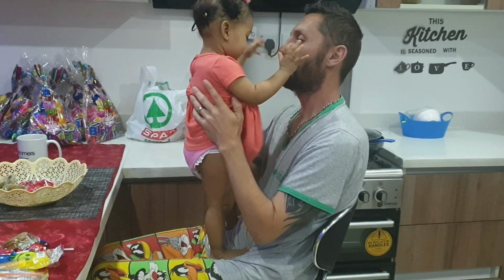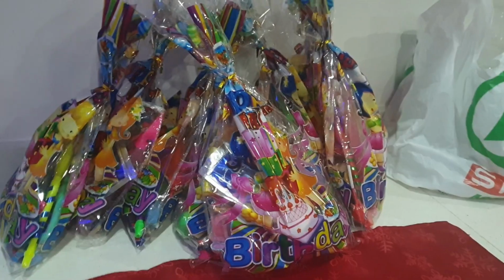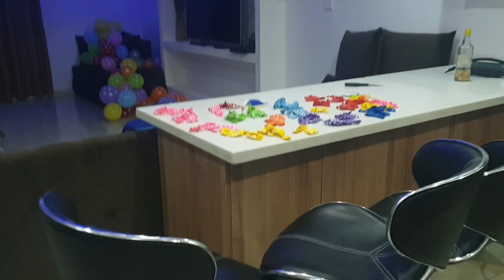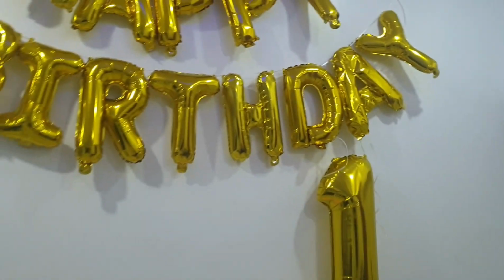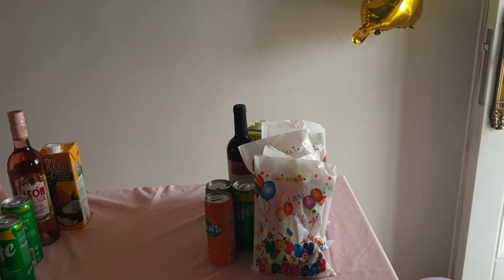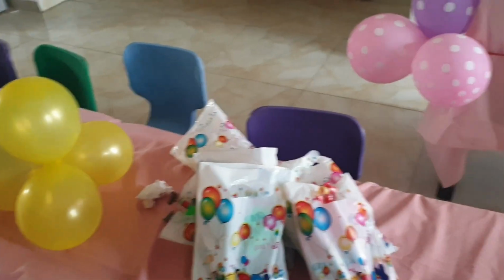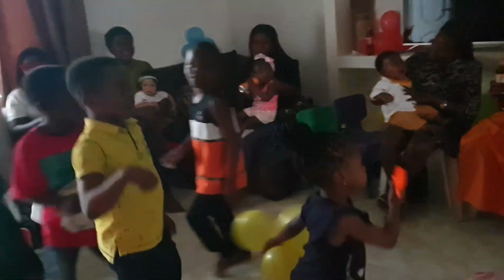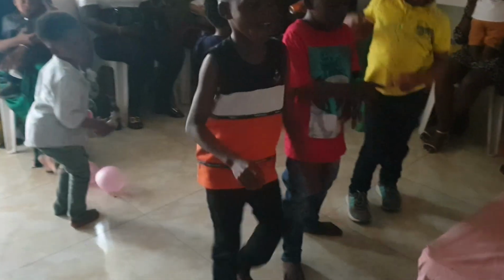Diy birthday decoration ideas|How I celebrated Mia,s 1st birthday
so today,s video it a vlog showing you alI a diy on how to decoration baby girl birthday party and how we celebrate her birthday so excited kindly watch to the end hope you enjoy this video !!❤

A day in my life as a new mum
a day in my life with a baby
black woman in Slovakia  🇸🇰 a day in life
Interracial family day in life
First in Slovakia
diy birthday decorations for baby girl
diy birthday decorations ideas at home
baby girl birthday party idea
house party for 1 years old
how to plan a baby girl first birthday party at home
diy house party for kids
diy decorations for kids at home
easy decorations for baby girl

a day in my life
UK 🇬🇧 travel prep vlog with a new born
how to apply for UK and schengen visa

this is my PREGNANCY journey

Don''t forget to be awesome and stay safe